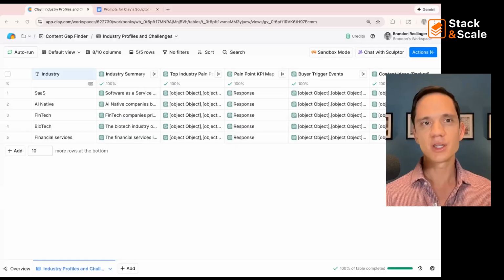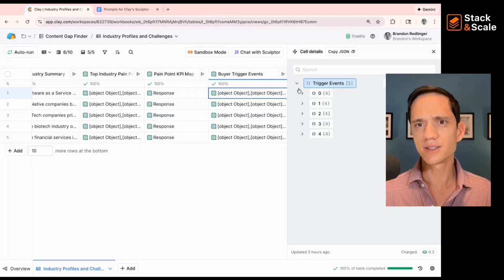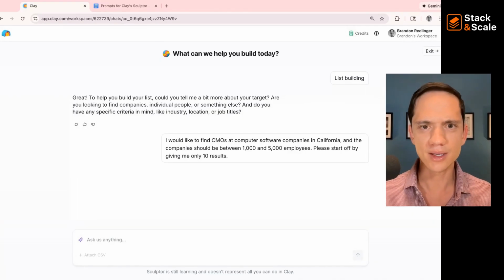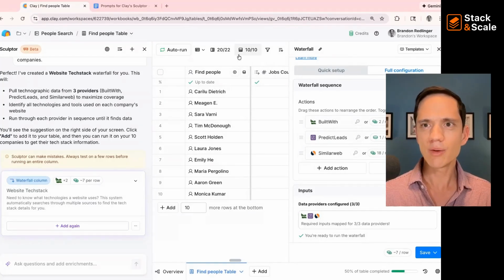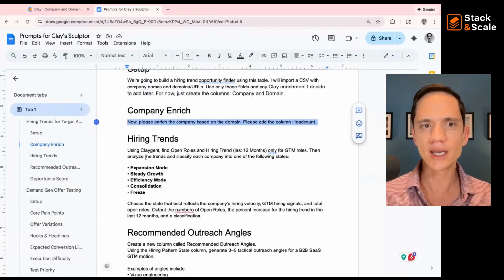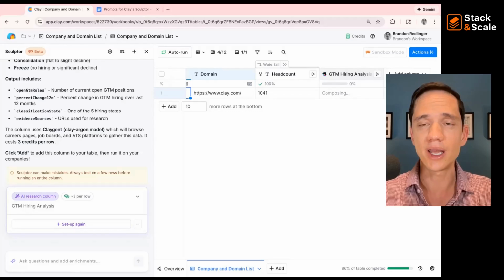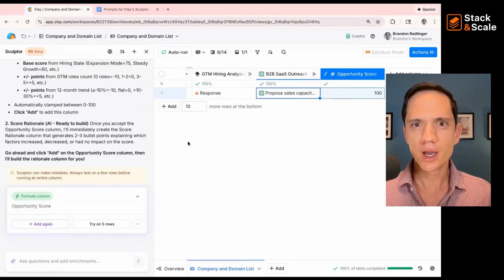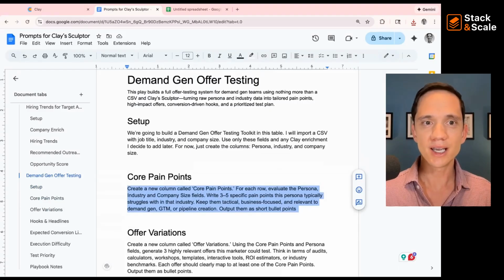Become A Clay GTM Engineer After Watching This 25 Min Video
In this solo session, Brandon turns Clay’s Sculptor and Claygent into an assembly line for GTM. You’ll watch him spin up real tables—from a content-gap finder to a CMO list—with repeatable prompts, model selection tips, and QA habits that keep outputs tight. Then he levels up: hiring-trend analysis for target accounts, automated outreach-angle generation, and a scoring rubric that ranks who to contact first. If you’ve ever asked “how long does it take to learn this?” This is your 25-minute shortcut to operating like a GTM engineer.

You’ll learn:
– How to brief Sculptor to build tables step-by-step (and why you should test on 5 rows you already know).
– When to switch models (e.g., Mini vs. higher-reasoning) and how token costs affect runs.
– A live workflow: simple hiring data into a prioritized list of high-intent accounts, giving marketers a fast, reliable way to spot which companies are growing, investing, or tightening budgets, and exactly how to tailor outreach based on those signals.
– Using Claygent to detect 12-month GTM hiring trends and classify accounts (expanding, steady, consolidating, frozen).
Generating ranked outreach angles + a simple 0–100 scoring formula to prioritize.
– A bonus idea with copy + paste prompts: Demand Gen Offer Testing toolkit builds a full offer-testing system for demand gen team.

This is for you if you need repeatable AI assembly lines for prospecting, research, and outreach. Fast, accurate, and on-brand.

For all resources and future episodes, visit StackAndScale.ai.

RESOURCES MENTIONED IN THIS EPISODE:

Clay
Clay is the backbone of the entire workflow, from pulling in web intent signals to enrichment, scoring, finding buyers, generating outreach, and sending sequences at scale.

Claygent
Claygent acts as the AI research agent that enriches companies and pulls additional custom signals, like tech stack or funding, to fuel the account scoring model.

Clay Sculptor
Clay’s AI co-pilot for turning a high-level GTM idea into a production-ready table; you used it to spin up the list, chain enrichments, generate outreach angles, and recommend next steps.

CHAPTERS:
00:00 — Cold open & the promise: “become a GTM engineer” (Sculptor overview)
02:15 — Content-gap finder demo (pain → KPI → triggers; keep tables lean)
05:50 — Building a fresh list in Sculptor (CMOs in CA, 1k–5k; enrich + suggested steps)
08:45 — Technographics waterfall + run settings, cost control, model choices (4.1 mini vs. others)
12:01 — Hiring-trend insights pattern (GTM roles, openings, 12-mo trend, classify) with Claygent
16:30 — Generating outreach angles and scoring formula (0–100)
19:50 — Export to Google Docs, push to AirOps; where Sculptor still needs help
22:30 — Pro tips: 5-row tests, context window limits, chaining steps, QA loop
24:30 — Bonus: Demand Gen offer-testing toolkit pattern & next steps